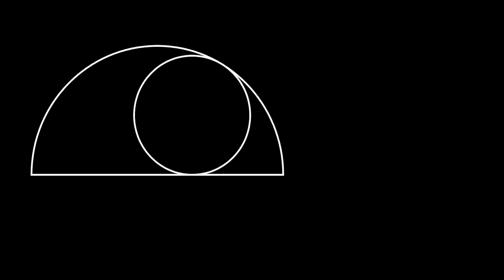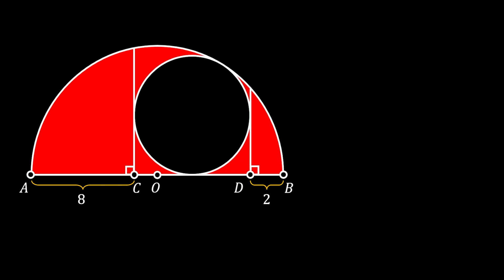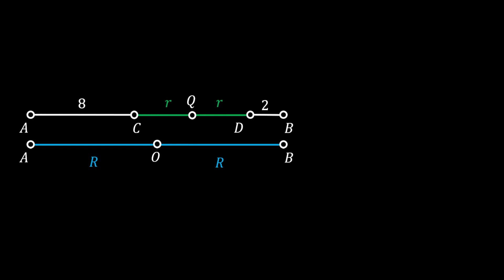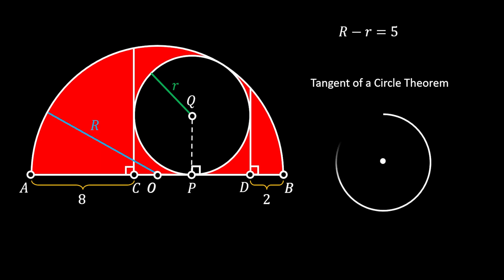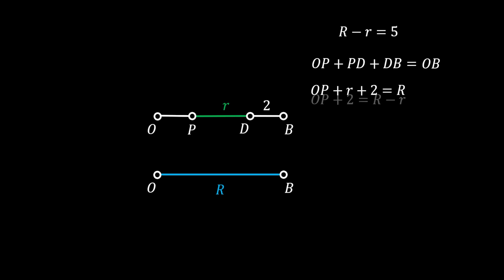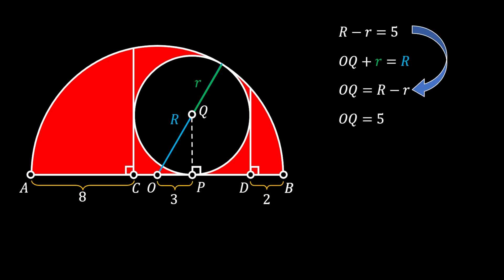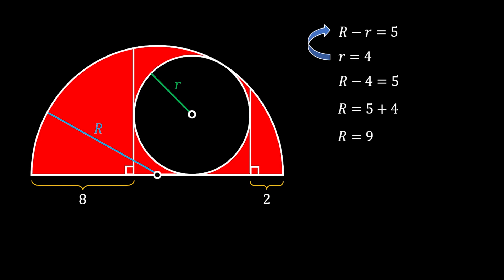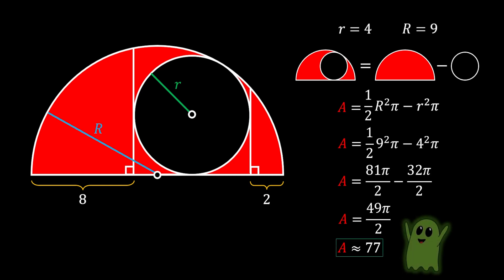Calculate the Shaded Area | Circle Inscribed in Semicircle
Welcome to the latest math challenge! In this video, we'll solve an intriguing geometry problem: calculating the shaded red area of difference between a circle inscribed in a semicircle. With a semicircle with a base divided into segments of 8 units and 2 units, I'll break down the problem step-by-step and use geometric principles  to find the area of the shaded red regions.

📐 What You'll Learn:
- How to approach geometric problems involving circles and semicircles.
- The method to calculate areas using basic geometric formulas.
- Tips and tricks to simplify complex geometry problems.

Have questions or suggestions? Drop them in the comments below. I love hearing from you!